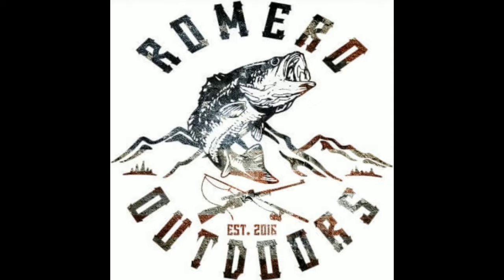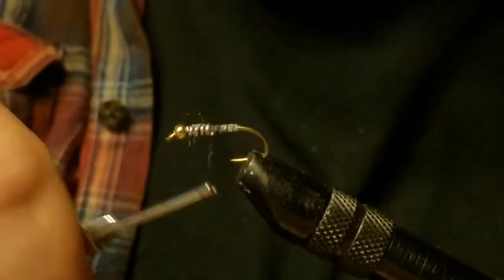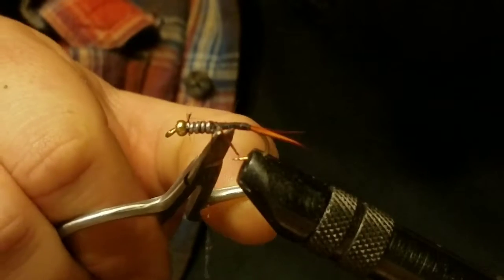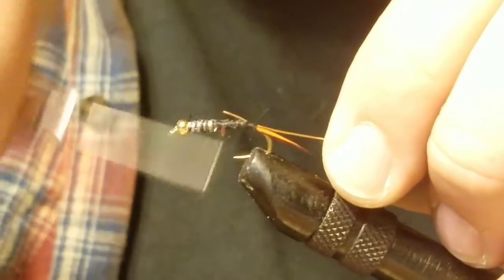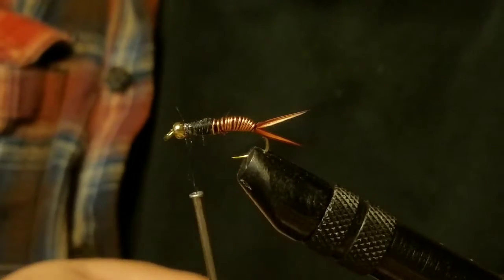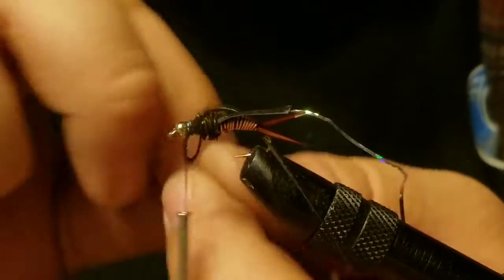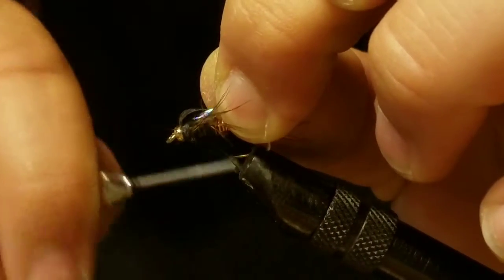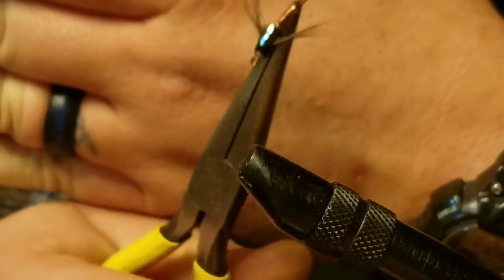Fly Tying: Copper John Nymph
In this video we tie one of my versions of the Copper John Nymph. Another great fly that catches nice trout pretty much anywhere. Enjoy!